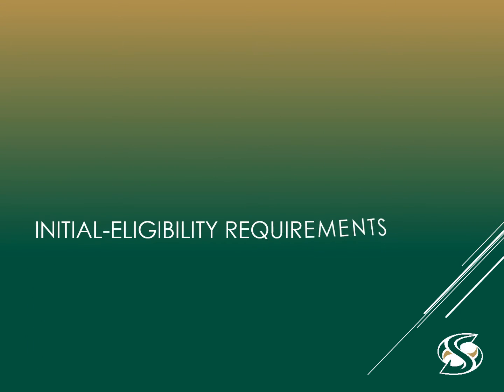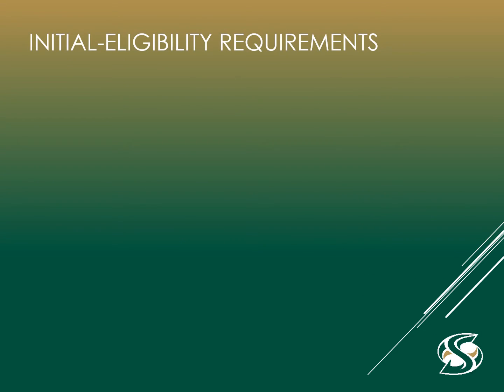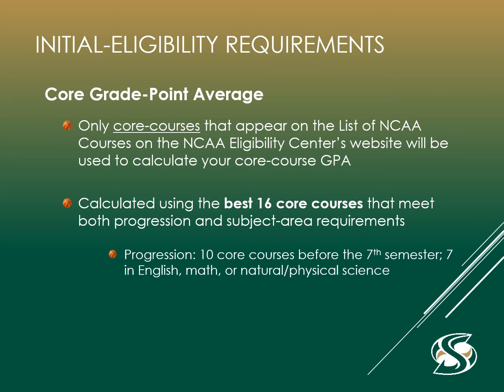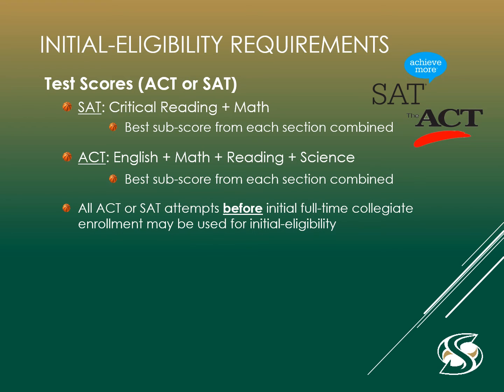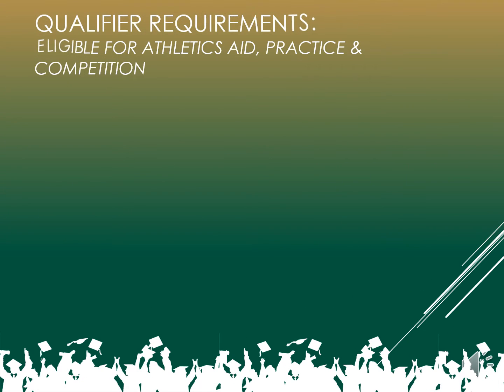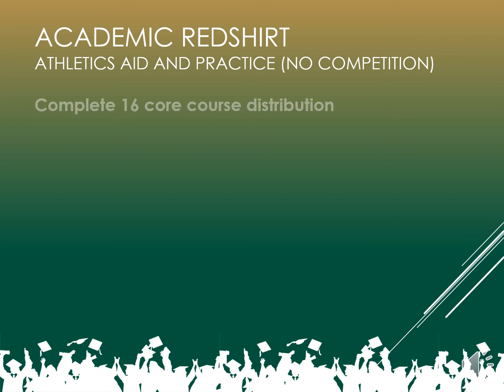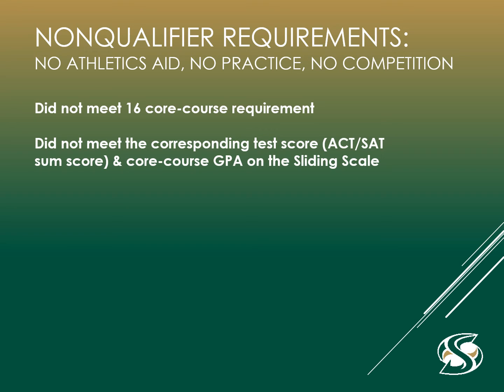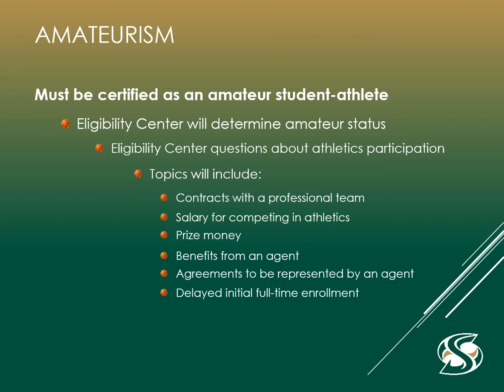Basketball Camp Education